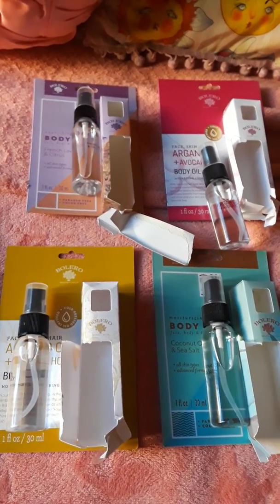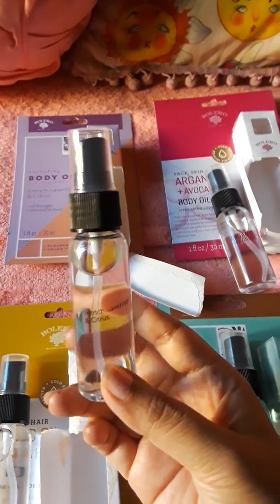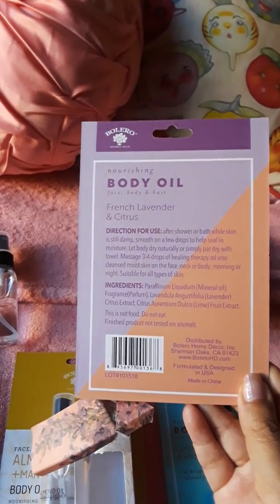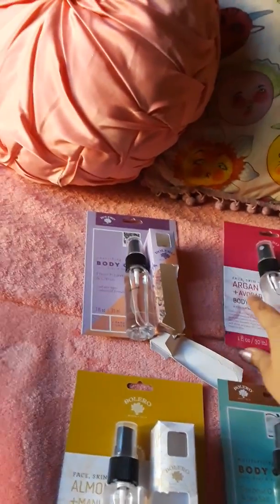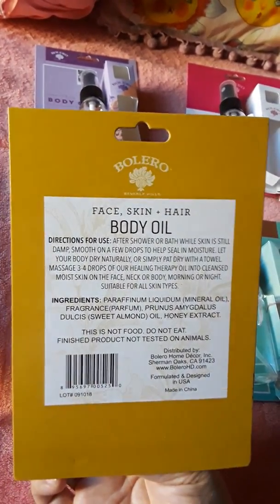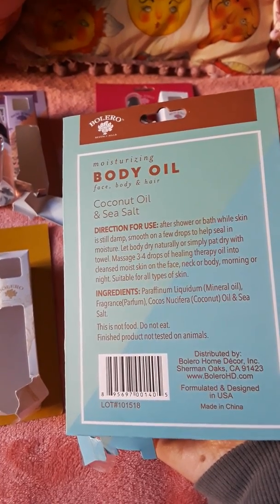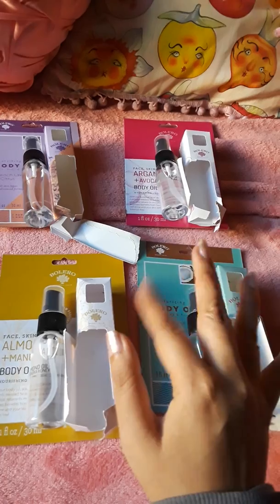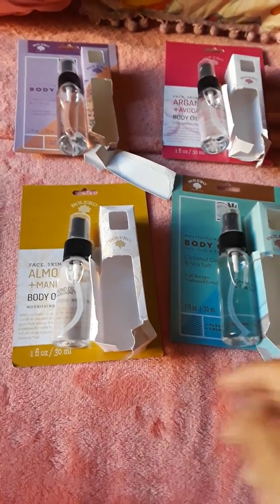Dollar Tree Essential Oils Haul & Review